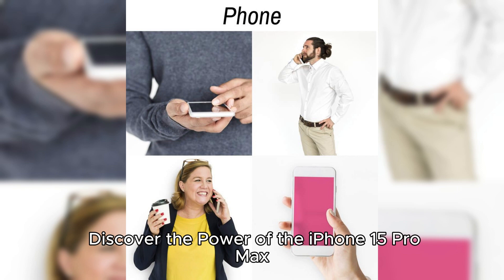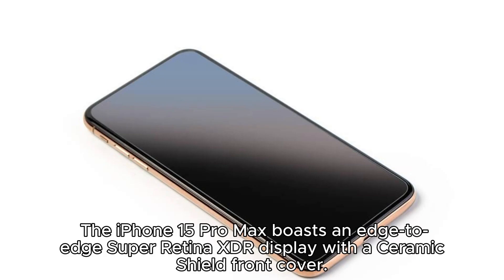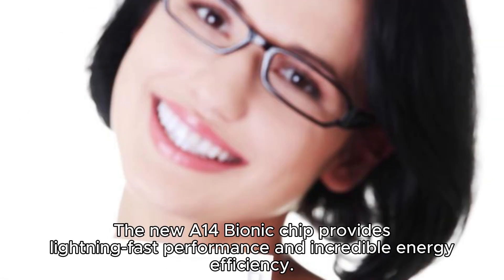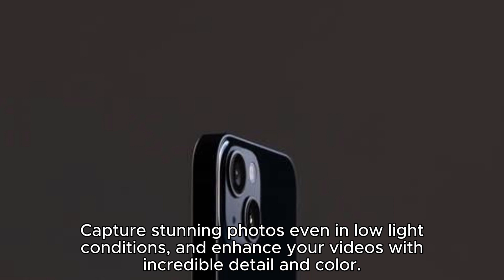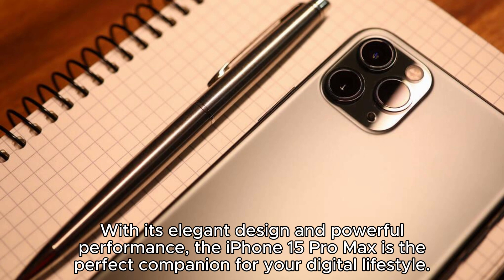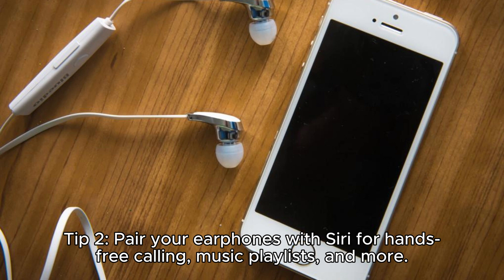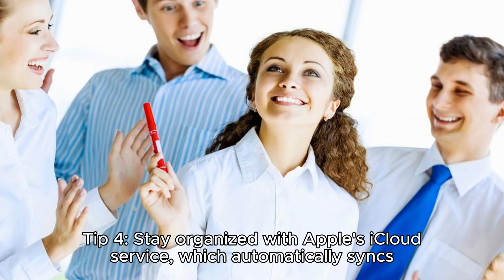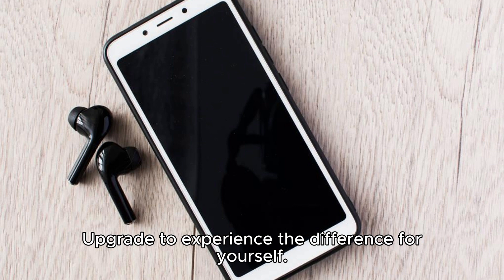iphone15pro max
Some features you need to know about iphone15 pro max@islandlife786